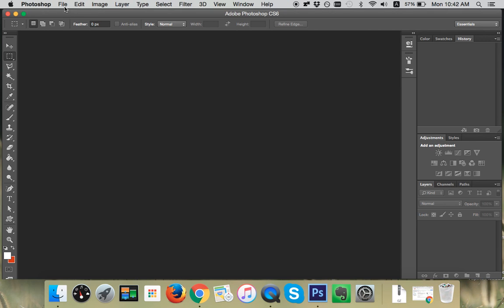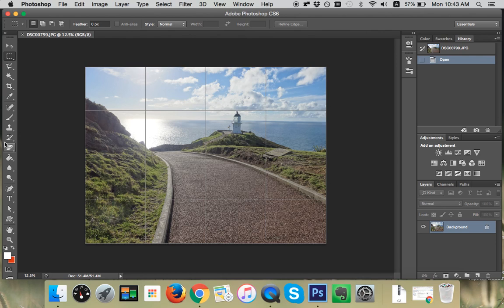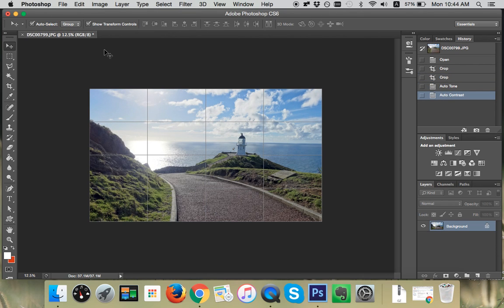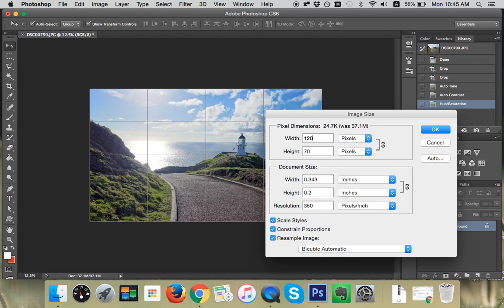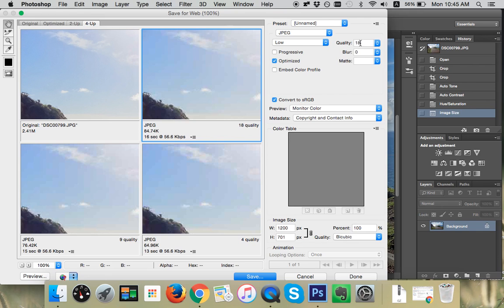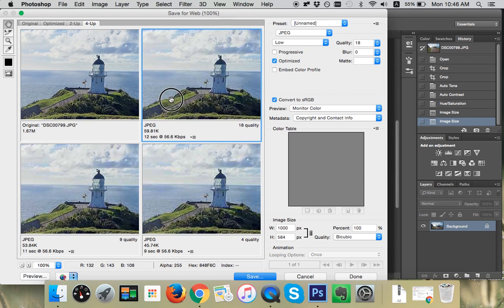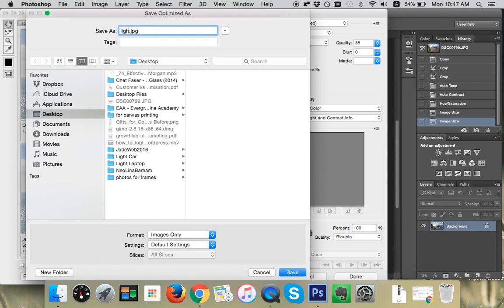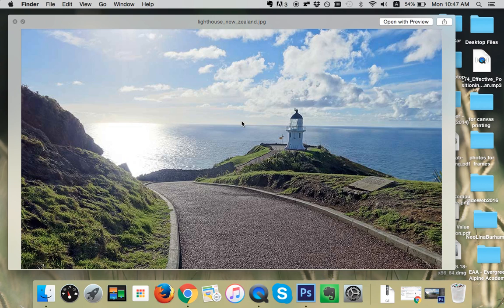How to save images for web using Photoshop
If you publish content to a blog or website and are adding images, compressing them is important for page speed, SEO and to get your visitors on your page to start with. All images should be no bigger than 100kb.

This tutorial shows you how to save images for web using Photoshop. Opening your image, cropping it if needed, enhancing the look, resizing, and compressing - saving for web to get a good balance of size and quality.

Go to the link below for more details including
 - this tutorial with images
 - how to save images for web using Gimp (free open source software)
 - how to save images for web without software